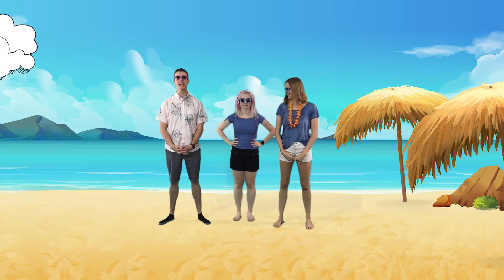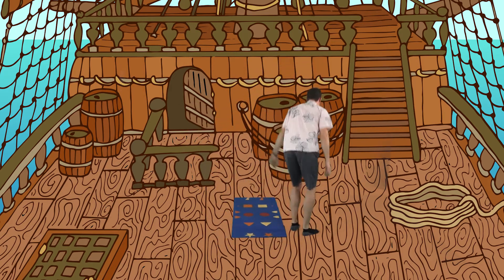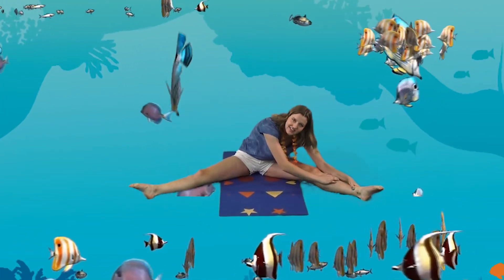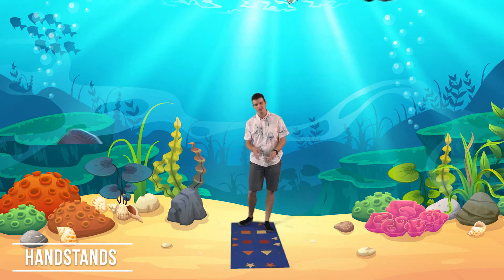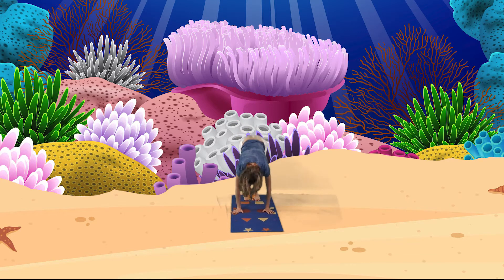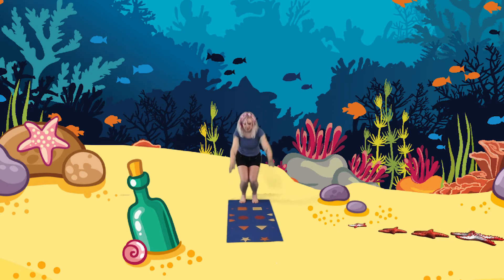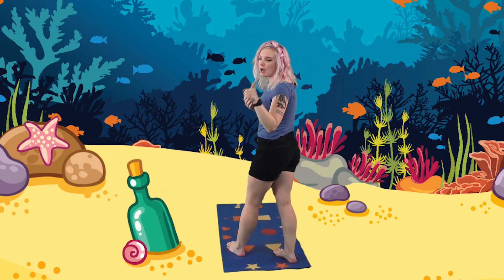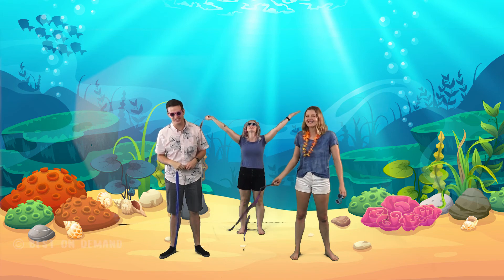Sea Friends - Season 3, Episode 1.2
Welcome to another Adventure in Gymnastics!  THis Episode will build on the skills learned in the last episode.  Head on down to the beach to check out some of the adventure coach's favorite sea creatures.  Did you know that they love gymnastics too?